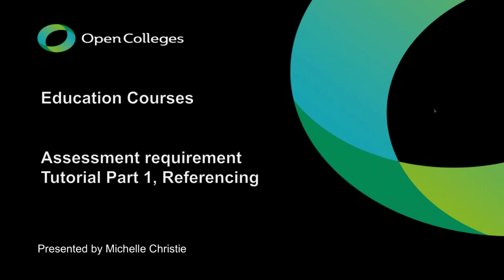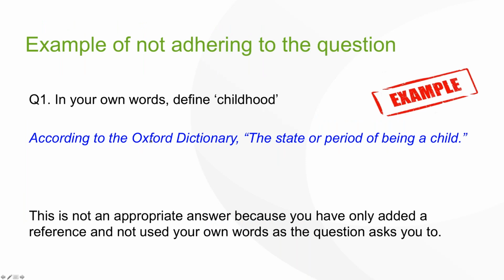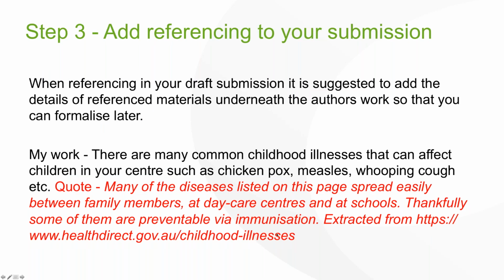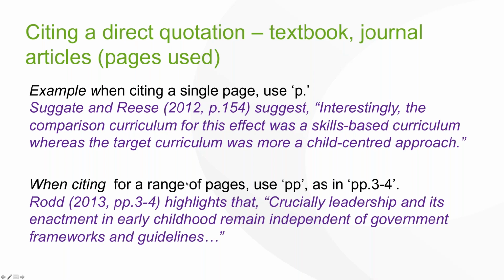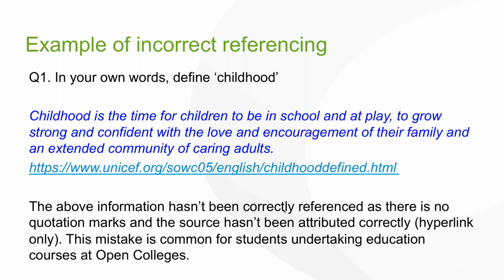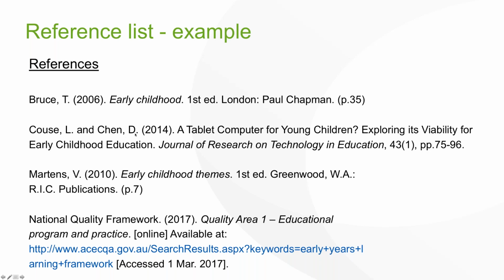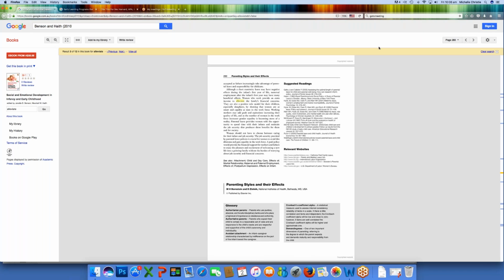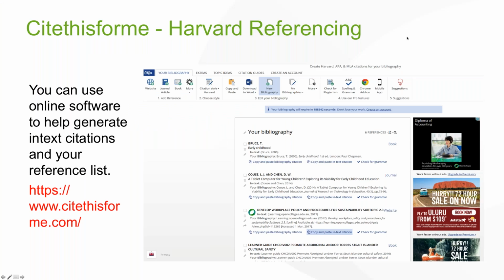ECEC Referencing Tutorial